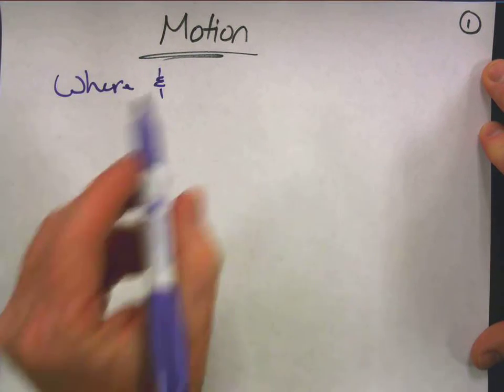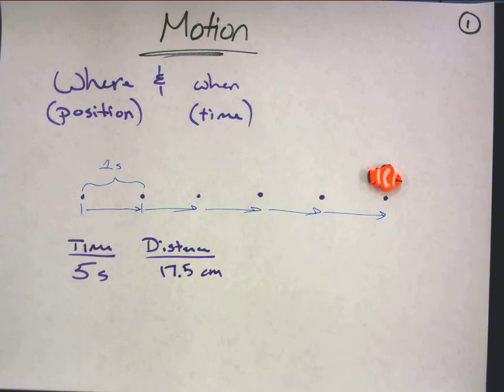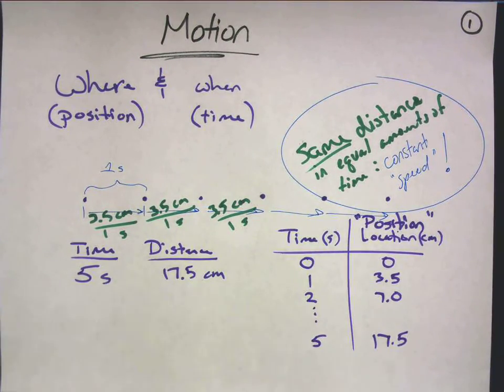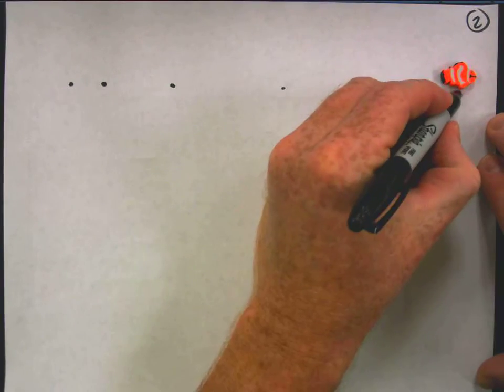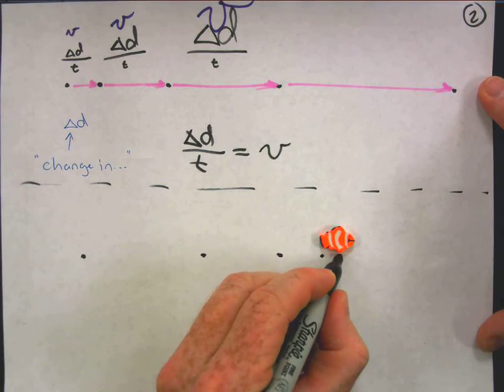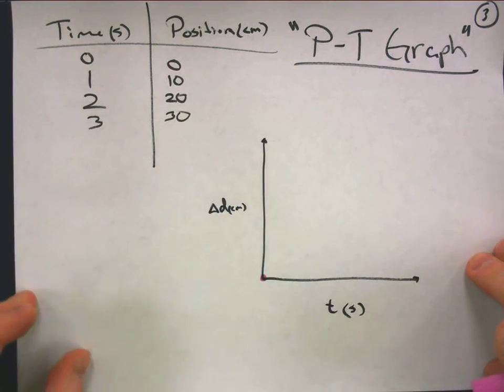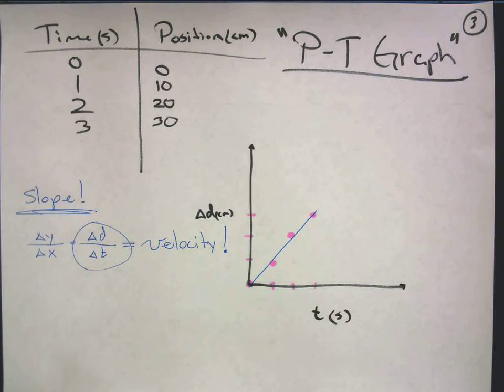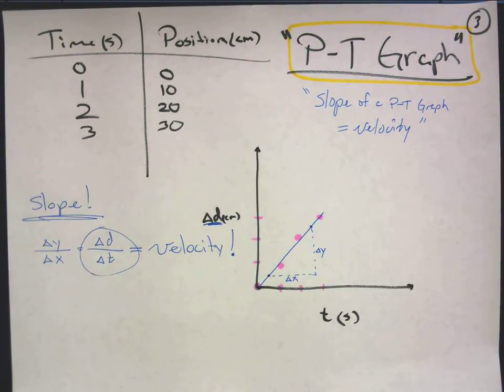Physics - Intro to Motion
In this video we get our first look at how to represent motion.  We see "dot diagrams", data tables, and position-time graphs.